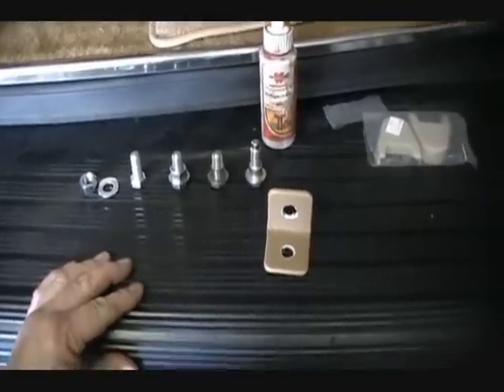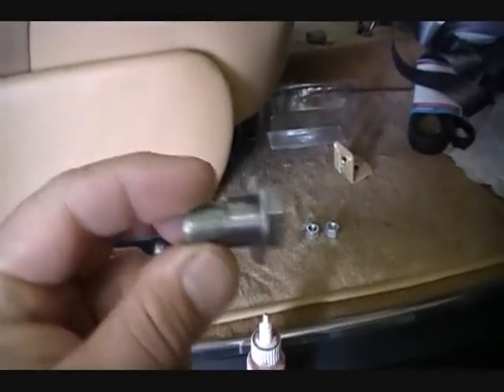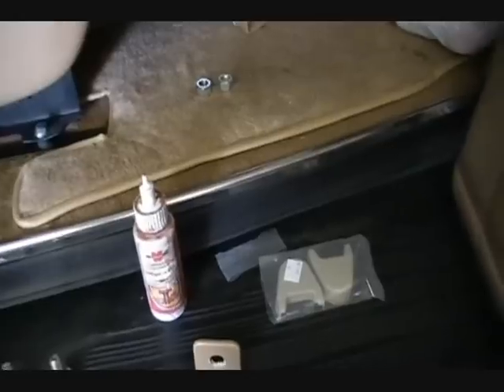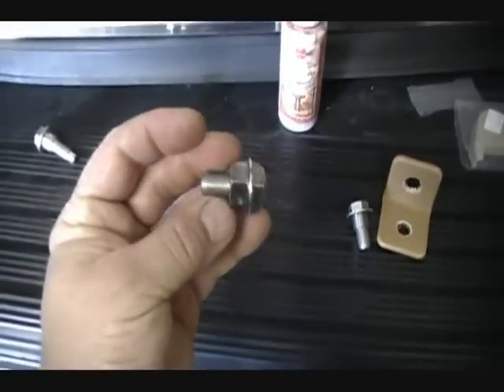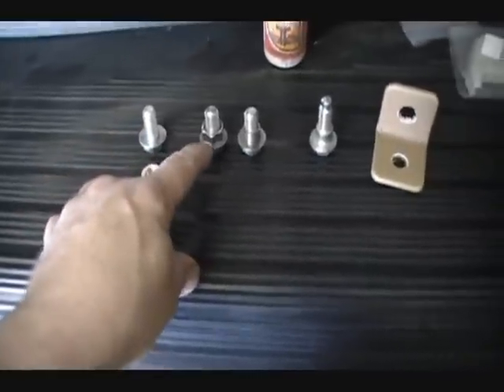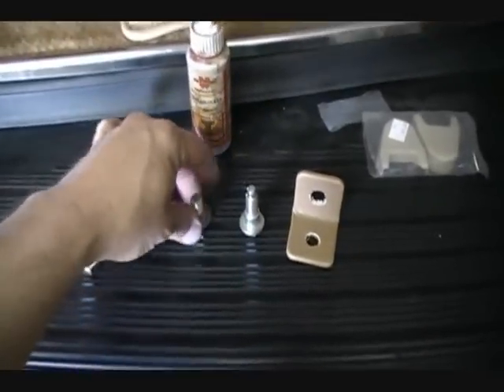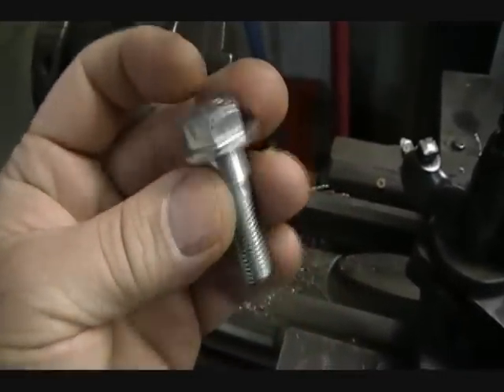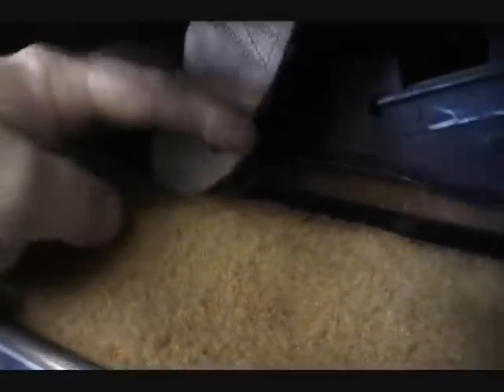Custom Made seat belt bolts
Here is how I make my own custom seat belt bolts. This allows the anchor to rotate and keep the belt free to move with the seat.